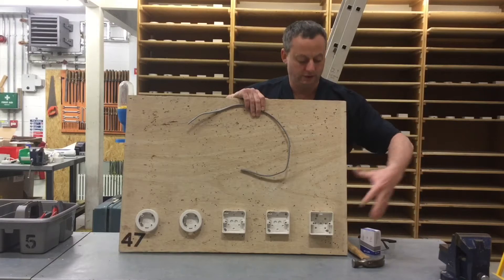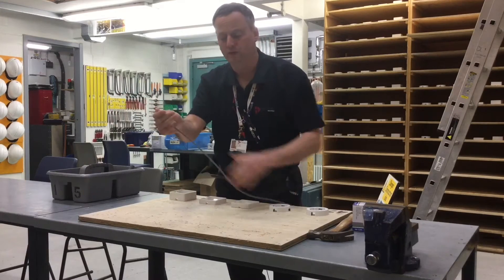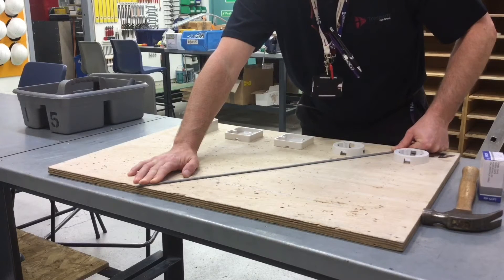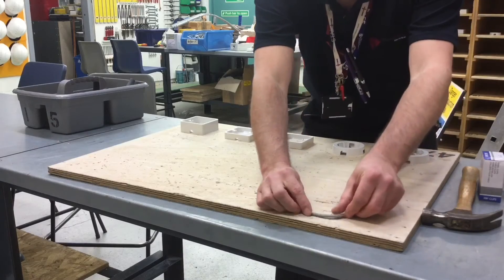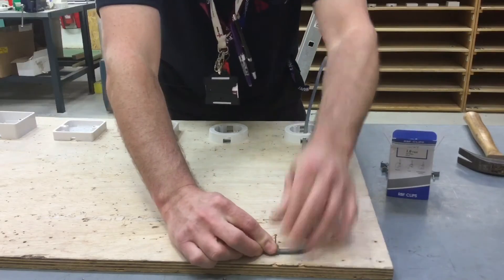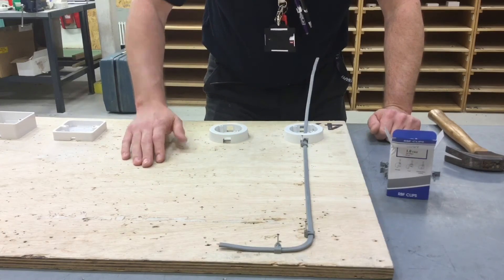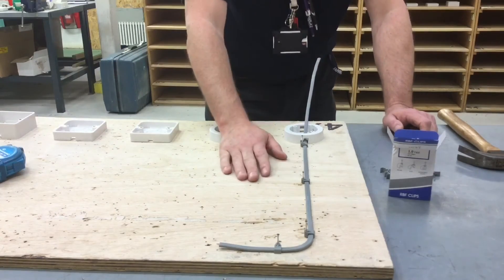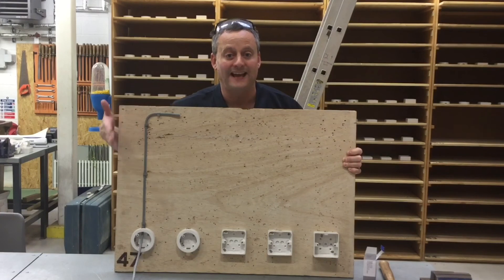Basic Techniques For Clipping, Dressing and Bending PVC Twin Cables (Twin and Earth Cables) (How to)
Student how to training aid for how to clip, dressing and bending twin and earth cable (PVC/PVC twin and CPC cable). This video includes a full demonstration on the techniques required to clip twin and earth cables neatly to a wood board with a smooth 90 degree bend.

How to dress twin and earth cable flat to a surface then put a smooth bend in the cable before clipping it to the surface straight and flat.